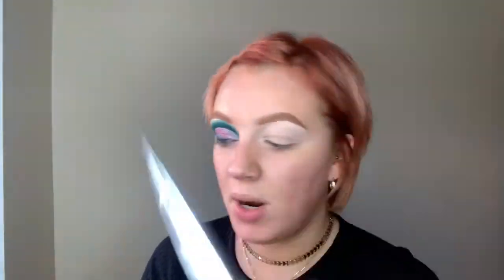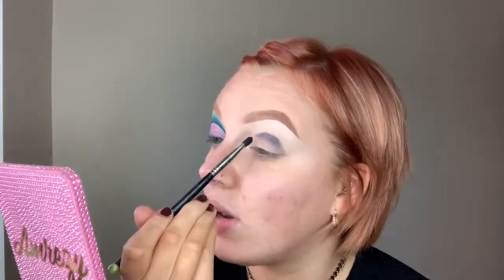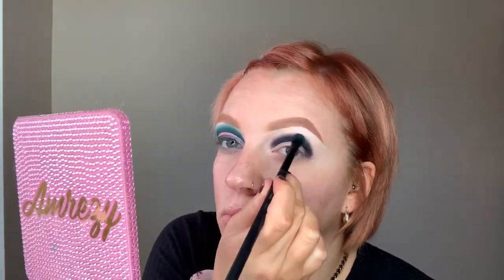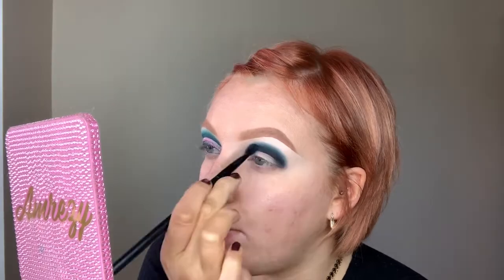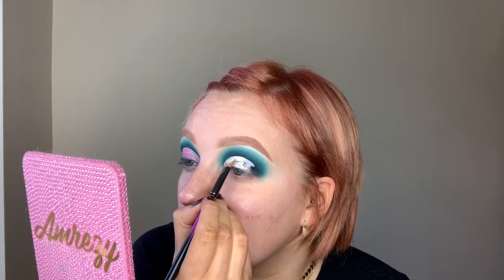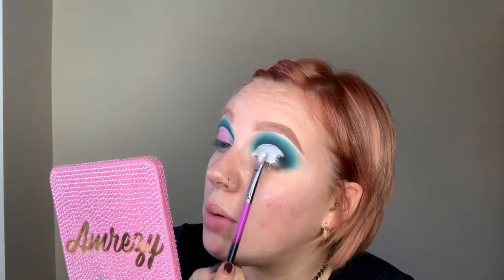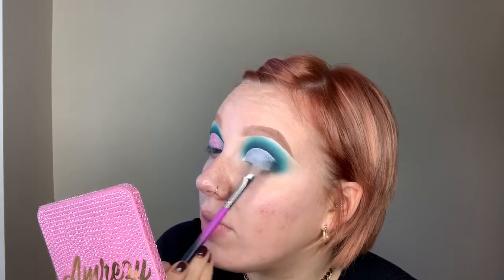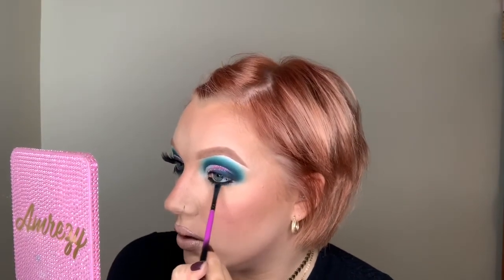HOW TO: CUT CREASE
Catherine xo

Let’s be friends! Hit me up 👇🏼

Facebook / Twitter / TikTok - catherineemua

PRODUCTS & BRUSHES

ABH flower child loose glitter

Kiko Cosmetics intense colour no.16 liner